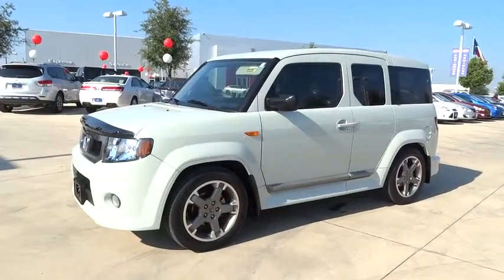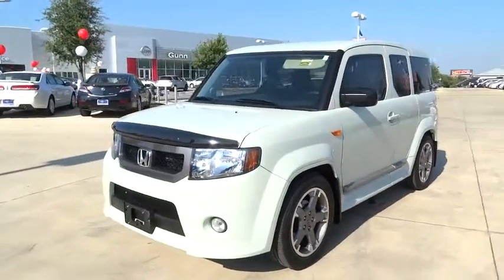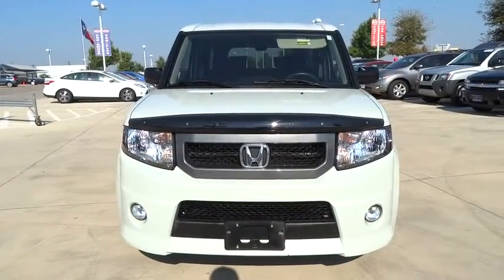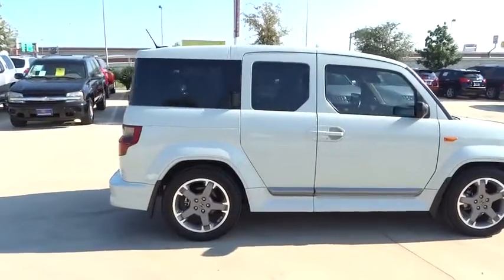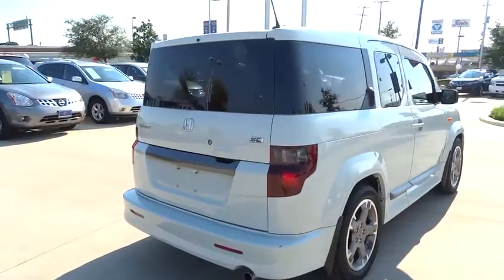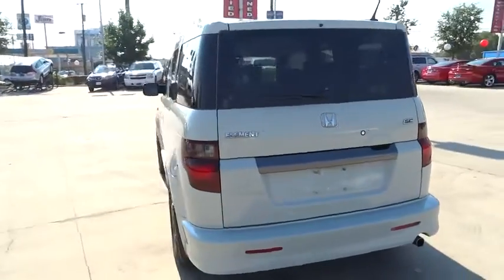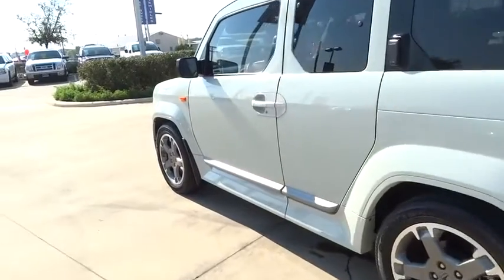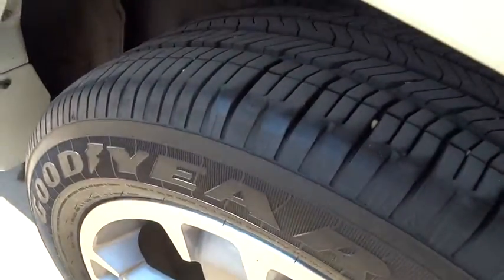2010 Honda Element San Antonio, Austin, Houston, New Braunfels, Helotes, TX NT52919A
2010 Honda Element

Gunn Nissan
12838 San Predro